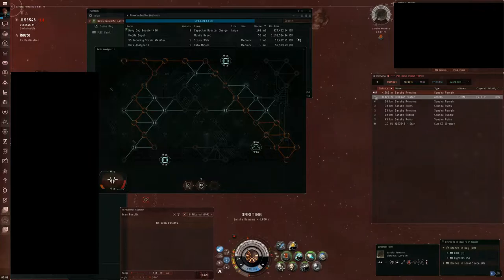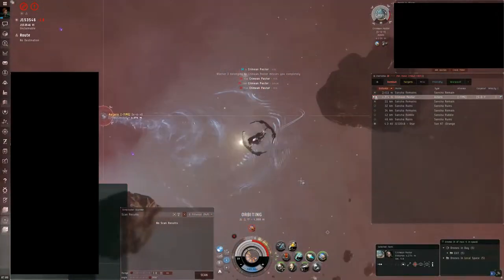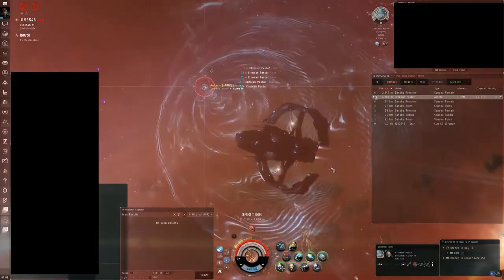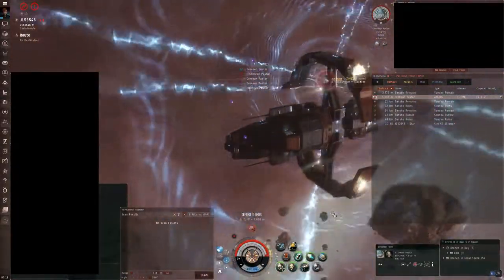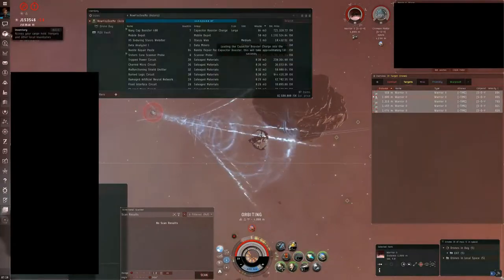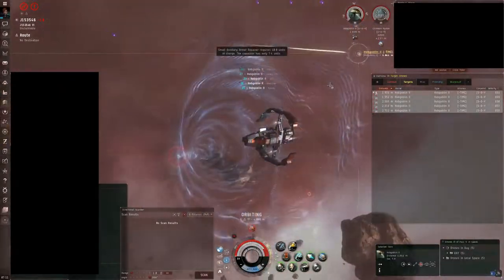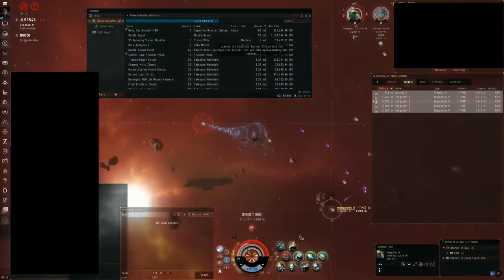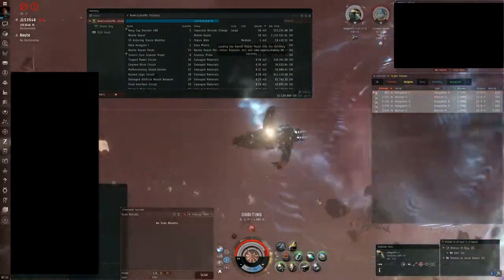Astero VS Astero PVP Exploration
After exploring for a short time, I decide to bait an astero. This one of my first solo pvp encounters that has been deliberate. Many mistakes made, and many lessons learned. Also a good example of how effective a reactive armour hardener is.